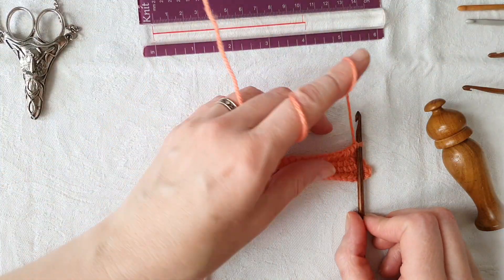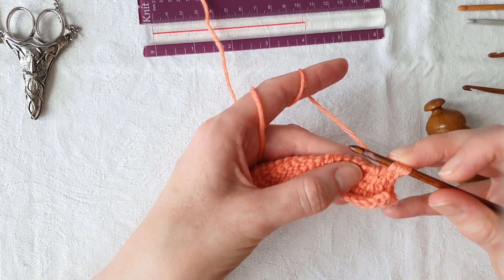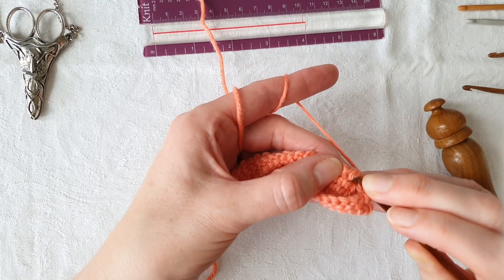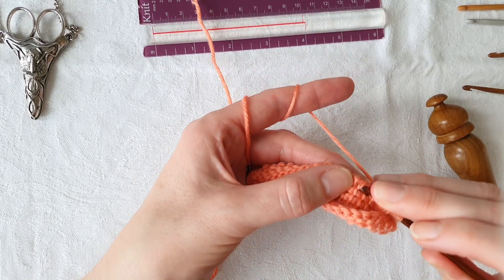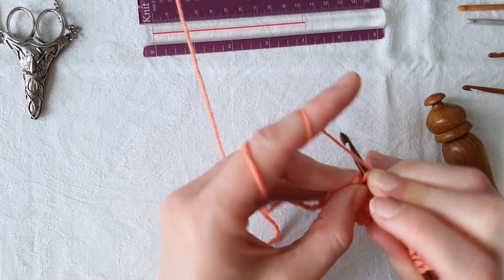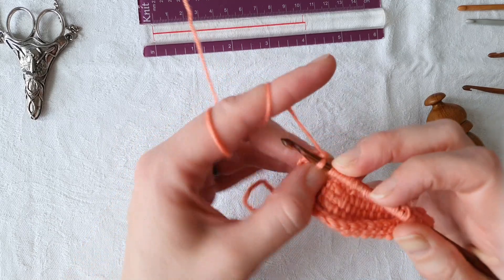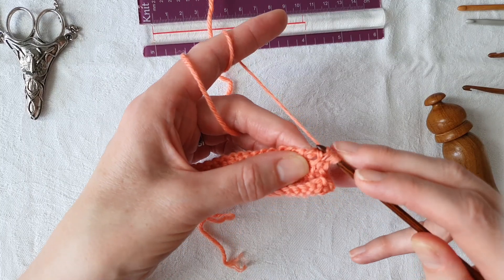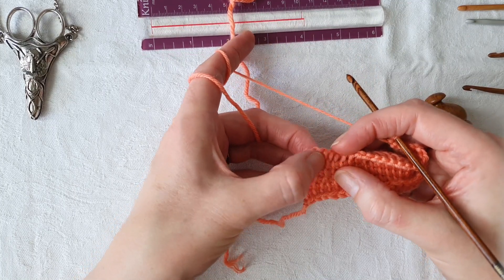Tunisian Simple Stitch Yarn Under Increase for Tunisian Crochet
This video was produced by the designer to support the Tunisian Corset Belt Pattern. Tunisian Crochet is a great way to create a firm, non-stretchy fabric for items like corsets, jackets, skirts, bags and homewares.

USE THIS WHERE: You want to increase the number of stitches in a row of Tunisian simple stitch with a neat, visible increase that matches the Tss2tog.

AVOID THIS WHERE: You are using a stitch other than Tunisian simple stitch or want to maintain the number of stitches used

Seen in the video:
Knit Pro Ginger  interchangeable Tunisian Crochet Hook
Knit Picks Interchangeable cord and cap from knitting needle set Afflink
Knit Picks We Crochet Swish DK yarn shade 260263 Afflink:
Knit Picks Sizer (ruler, swatch measure, magnifier and needle size gauge) Afflink
Furls Wooden needle case Afflink:

Pattern mentioned in the video:
Tunisian Corset Belt Pattern available on Ravelry and Etsy from mid May 2024